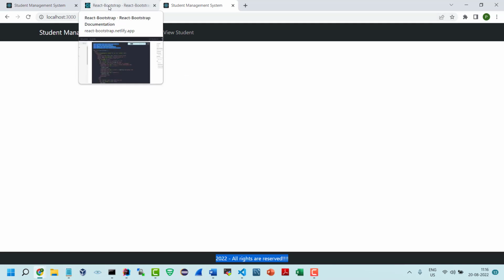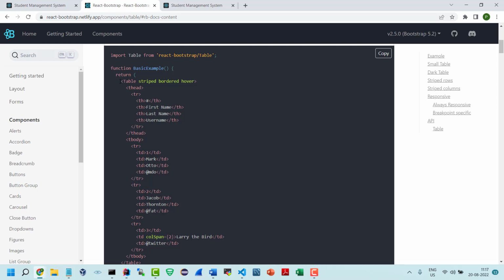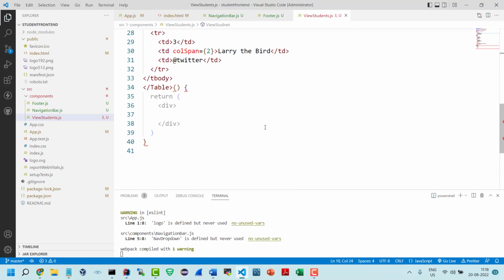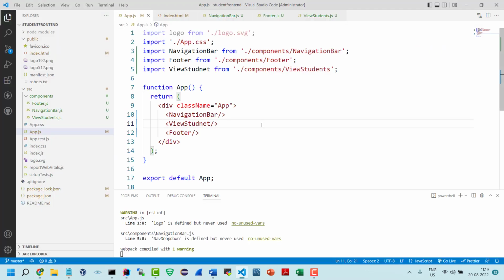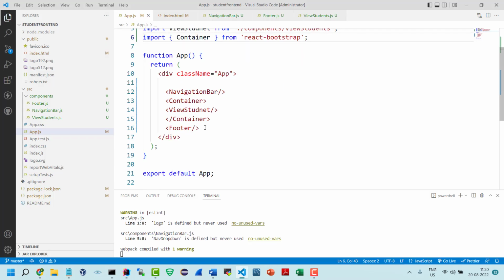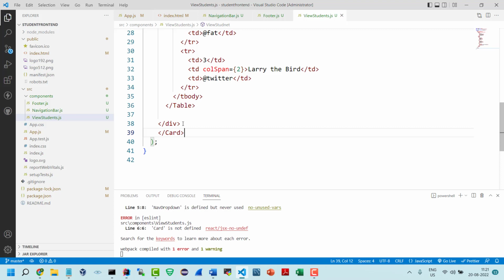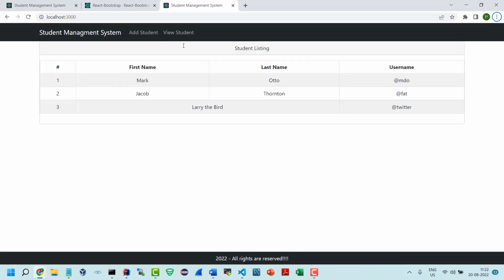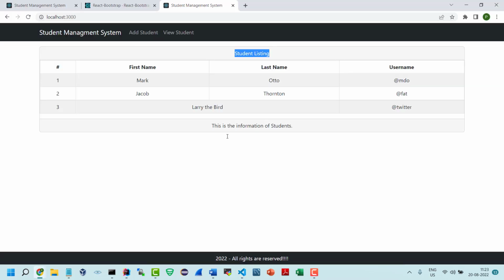06 Creating a View for Student Listing